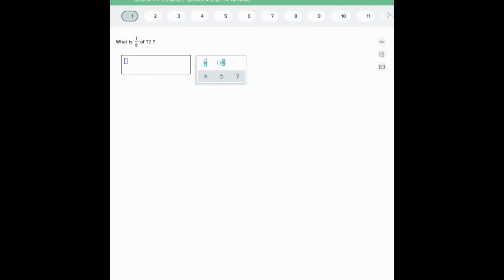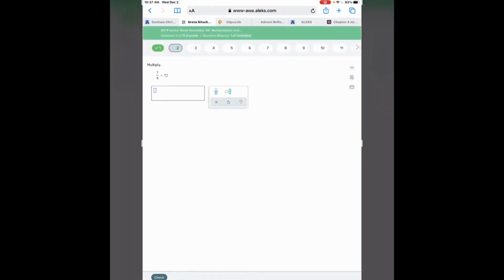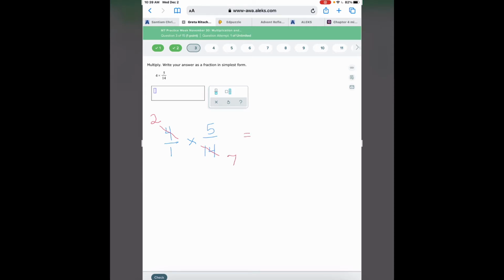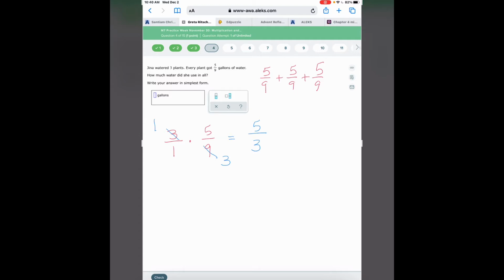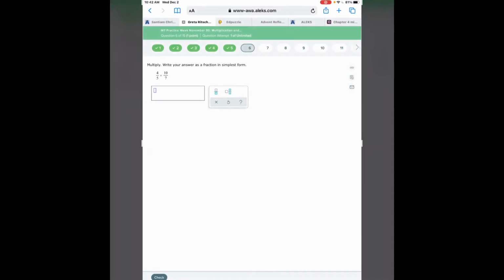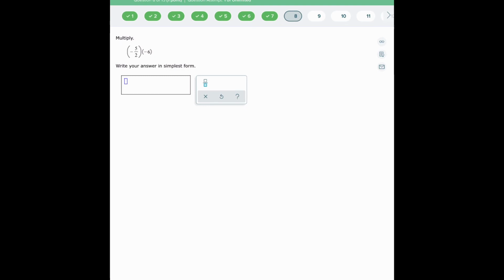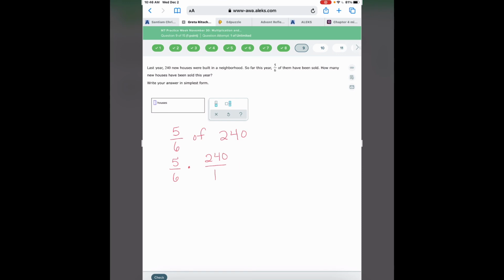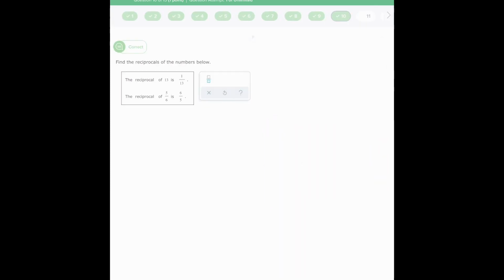M7 Multiplying and Dividing Fractions practice problems 1-10